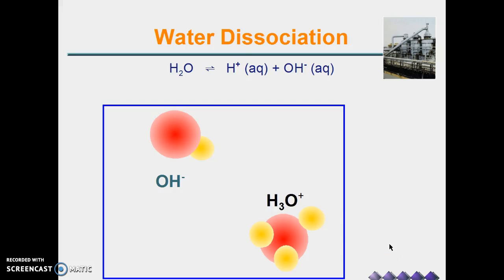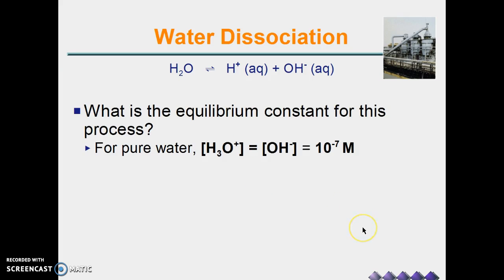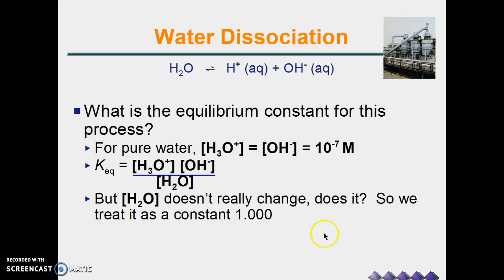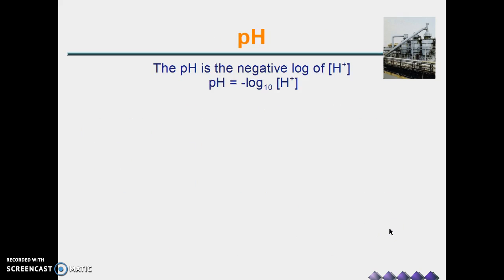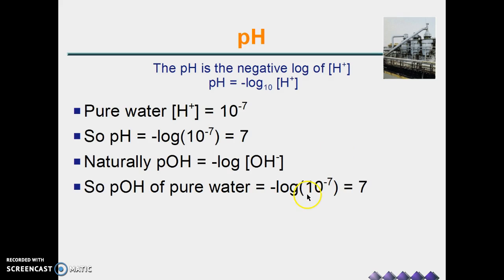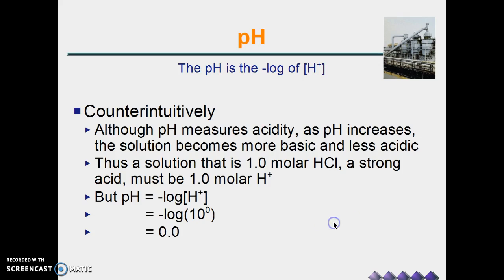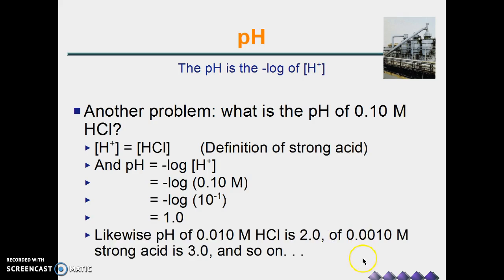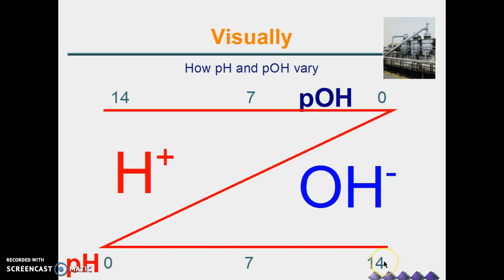Acids and Bases: Introduction Part 2 PAP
From the self-ionization of water we derive the equilibrium constant and define pH and pOH, and introduce the Alyea diagram.